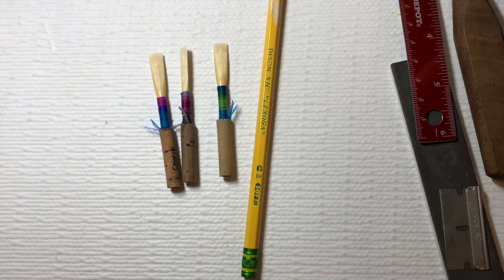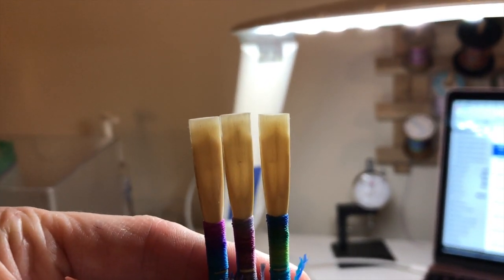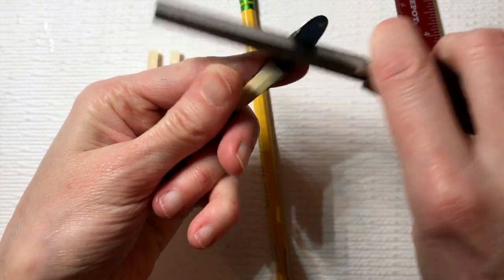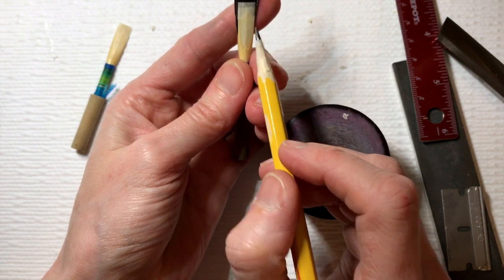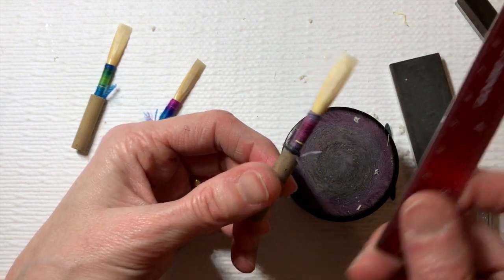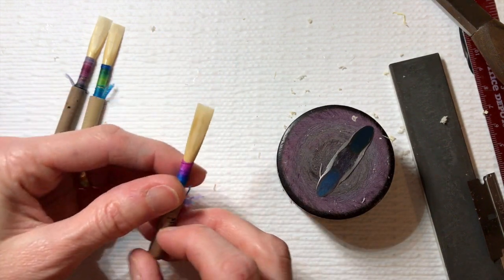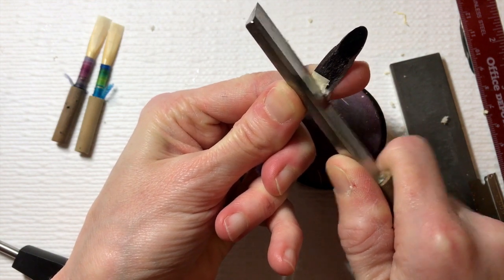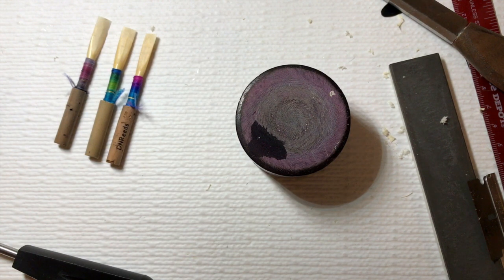Reed Repair Shop: Kathy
Three reeds on different tubes.

They have their differences, yes - but one important problem is consistent for all three!

The Five Minute Reedmaker explains.

Send me three reeds, and I'll improve them and tell you how!